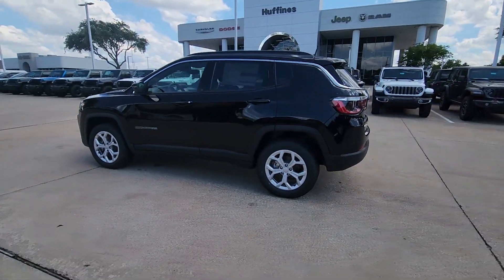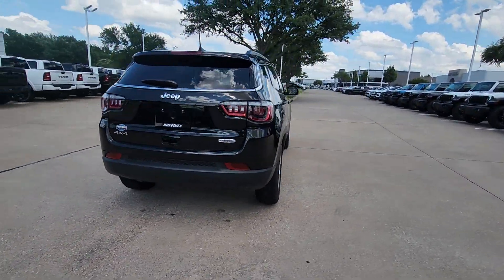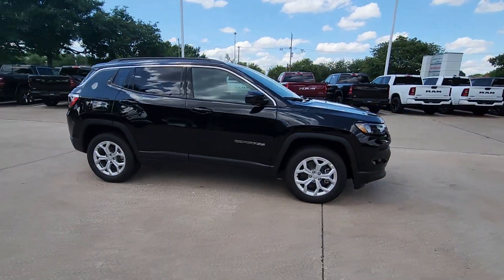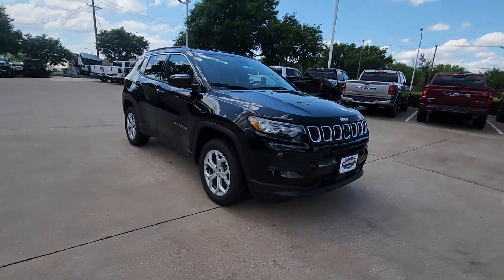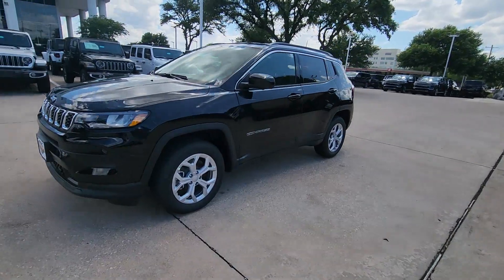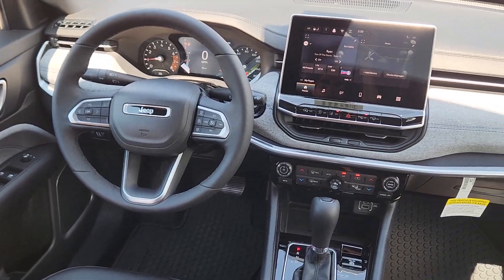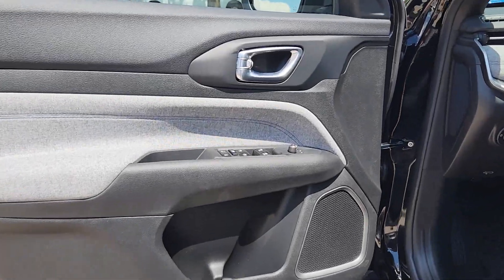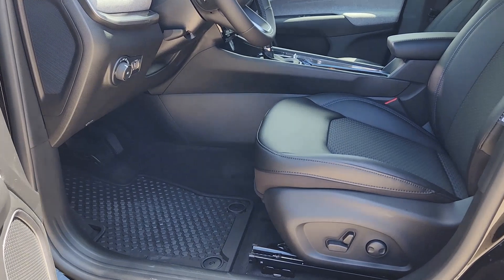2024 Jeep Compass Latitude Plano, Richardson, Garland, Dallas, Carrollton TX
New 2024 Jeep Compass Latitude available at Huffines CDJR Plano located in 4500 W Plano Pkwy, Plano, TX, 75093.
Stock#: 24J0333 - VIN#: 3C4NJDBN7RT141005

Servicing the Plano, Richardson, Garland, Dallas, Carrollton area.

Please mention the stock# 24J0333 when you contact the dealership for this vehicle.

Get into the  2024  Jeep Compass. Enjoy the adventure with confidence in the Compass. It offers the perfect blend of SUV versatility and state-of-the-art safety technology. These are just some of the great options this vehicle comes with: Heated Steering Wheel
, Keyless Entry, Power Liftgate, Fog Lamps, Remote Engine Start, Satellite Radio, Back-Up Camera, Heated Mirrors, Heated Front Seat(s), Electronic Stability Control. Show them your style in the Compass. Get behind the wheel and go.